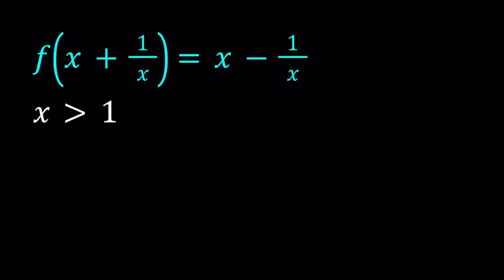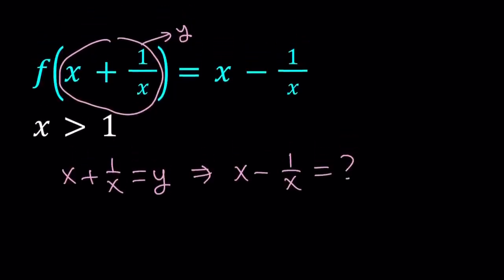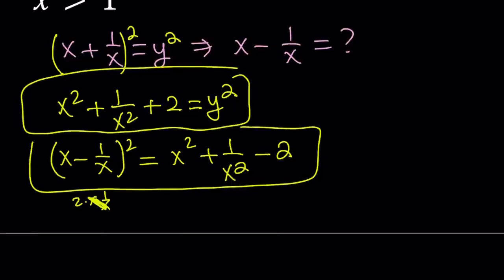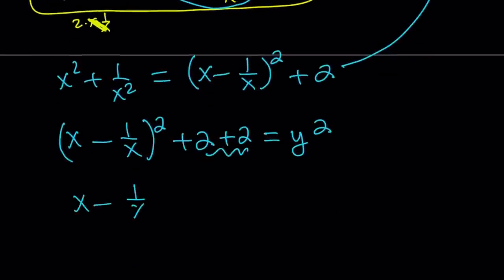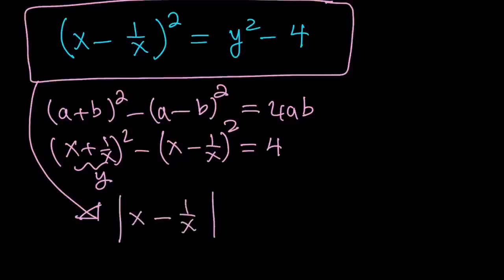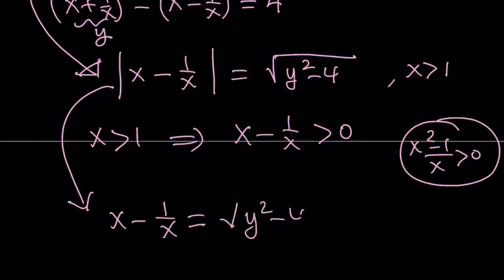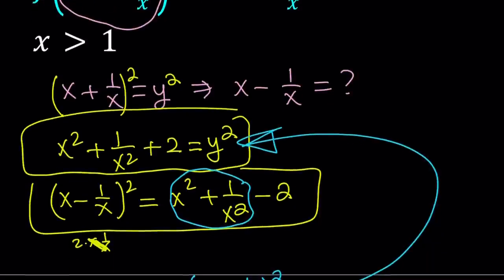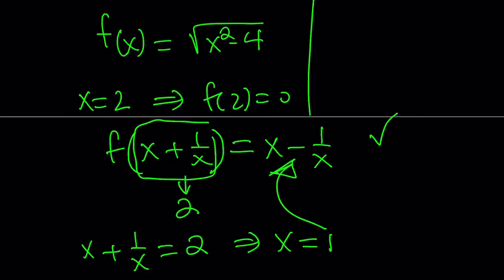Lets Solve A Functional Equation